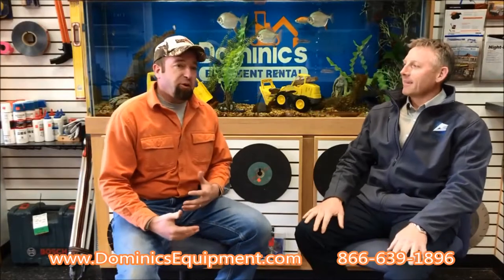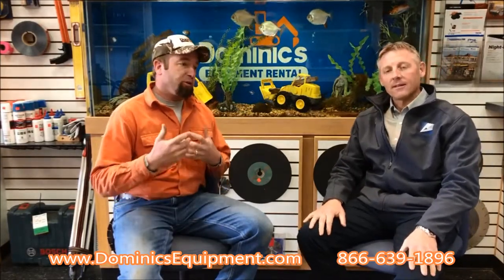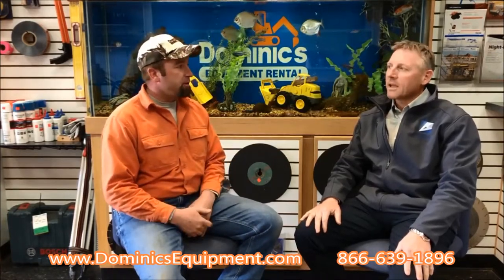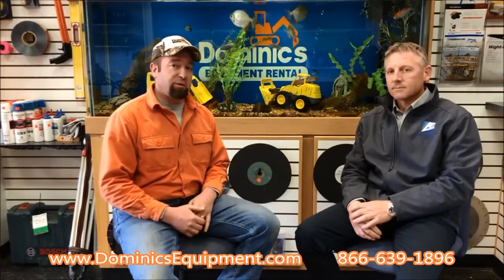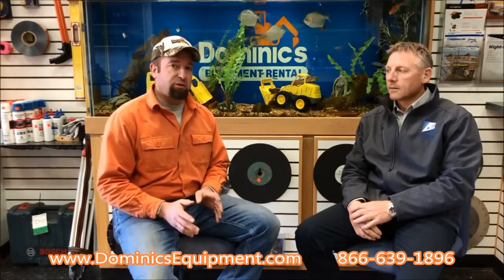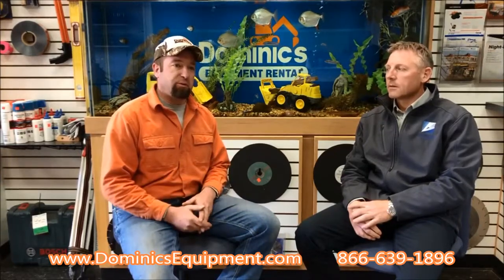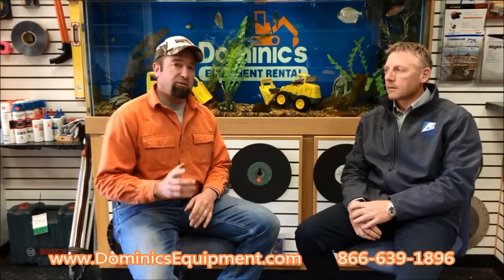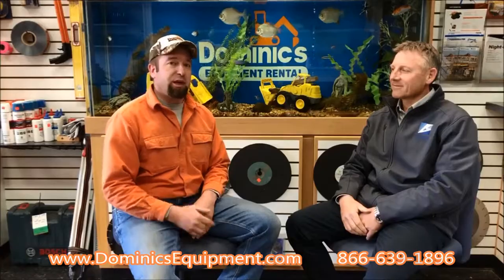Proper "Break" In for a NEW Arrowhead Rock Drill, Dominic's Equipment Rental, 010, 3-29-19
To get the most out of your new Arrowhead Rock Drill hammer, you need to start off on the foot. Allow the unit to warm up SLOWLY, complete some SHORT bursts at a LOWER machine idle for about 15 minutes on and off. This brings everything up to temperature and allows the O-ring, Seals and other vital components to full set in before full service operation. *Cold weather note: do a similar operation for about 5 minutes when temperatures are below freezing.